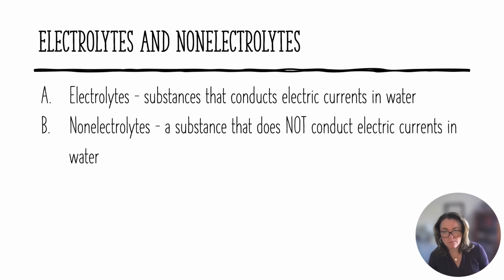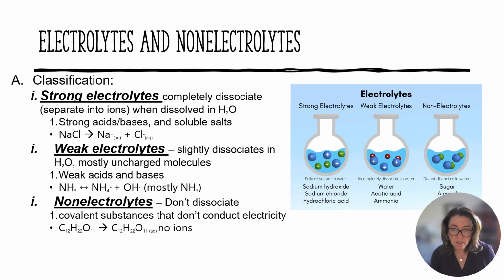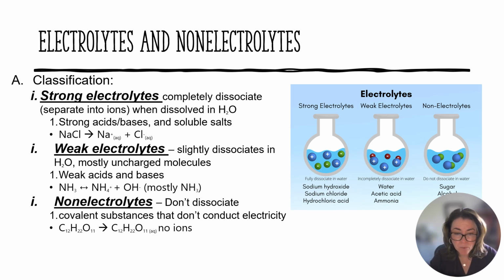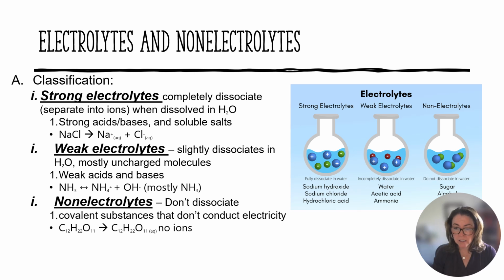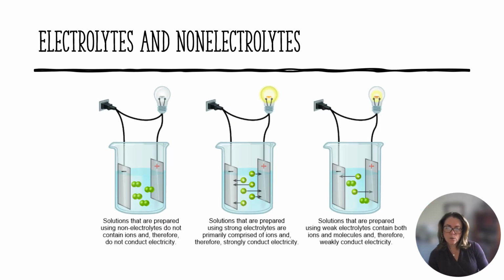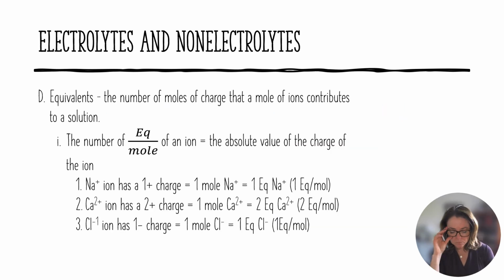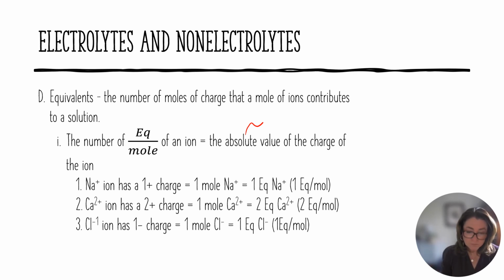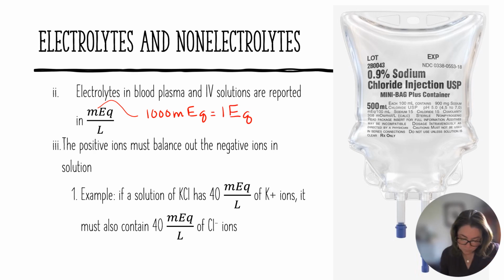Electrolytes & Nonelectrolytes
This video lecture covers what are electrolytes and nonelectrolytes in solutions, the importance of these, and how to determine the equivalents in a solution.